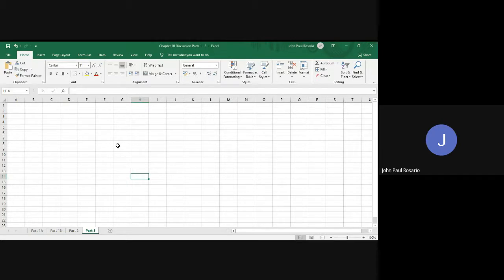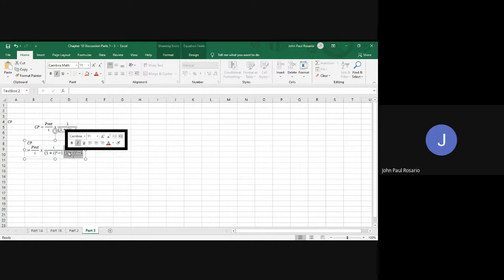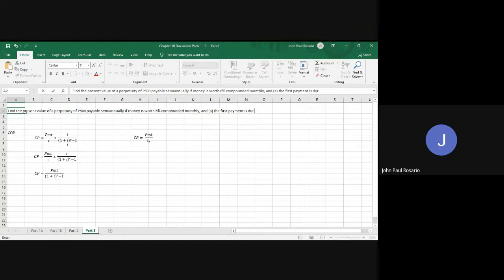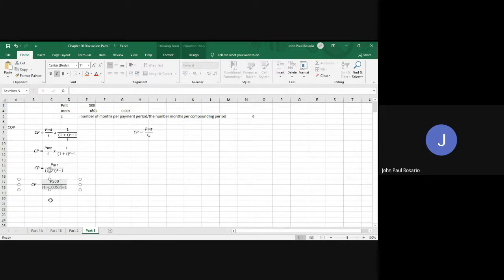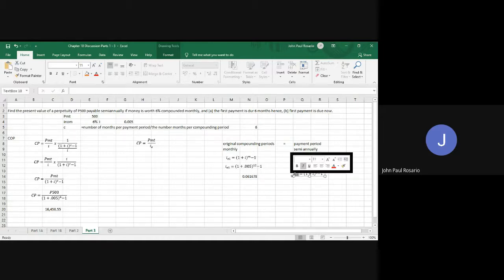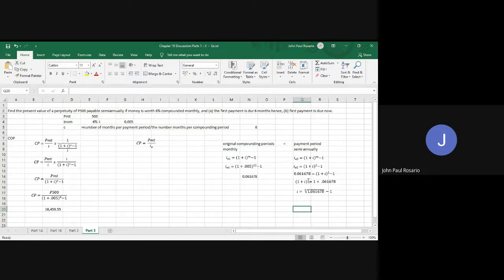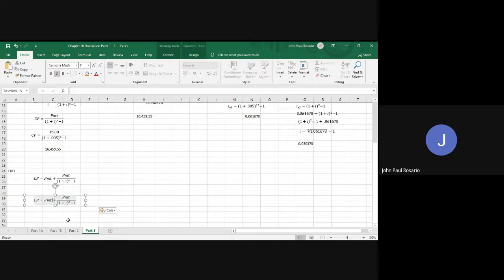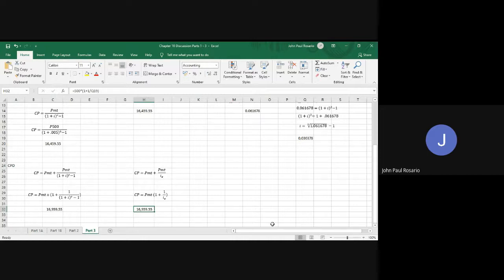Unit IX Discussion Part 3 Complex Perpetuity